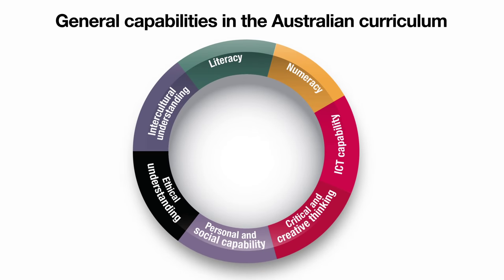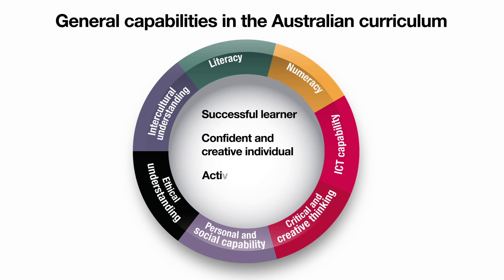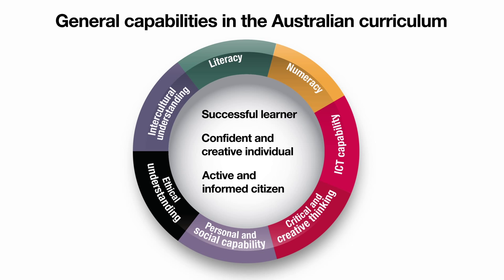Australian Curriculum Update - November 2015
The Australian Curriculum (F-10) has been endorsed by the Education Council.